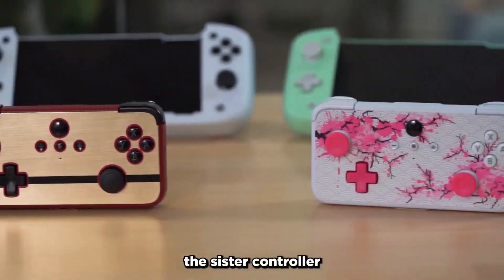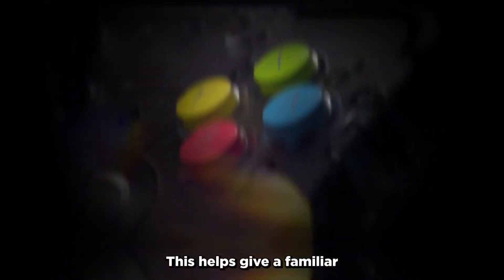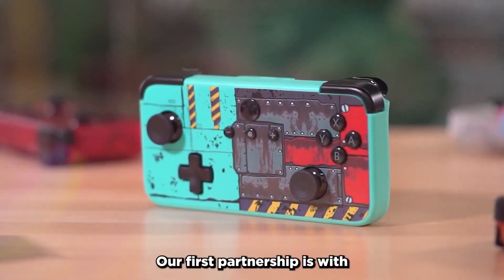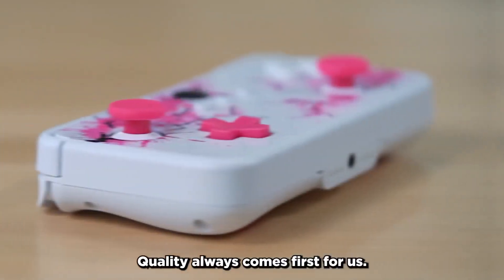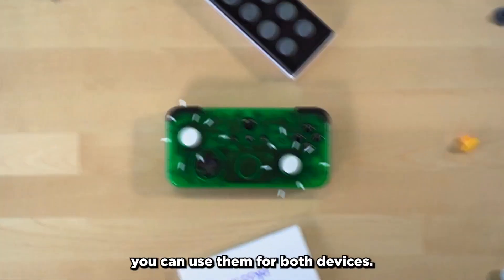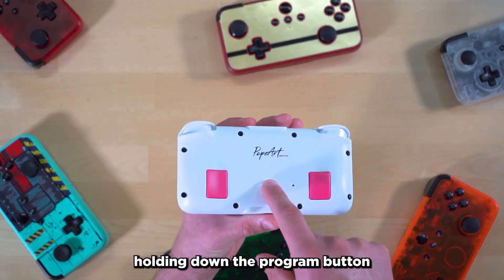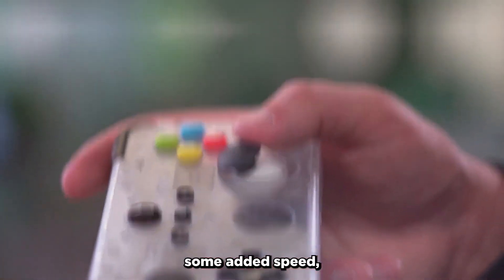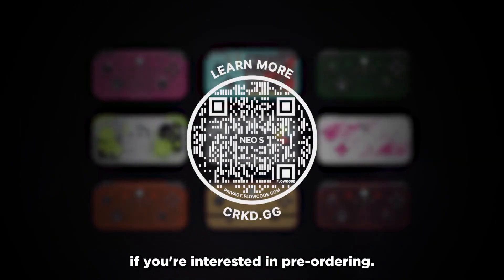[Game Trailer] CRKD Official NEO S Wireless Collectible Controller Overview Trailer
2023 and 2024 games,
announcement trailer,
best rpgs of 2023,